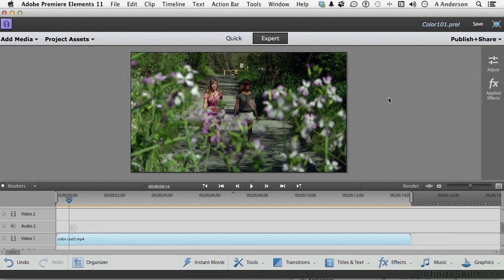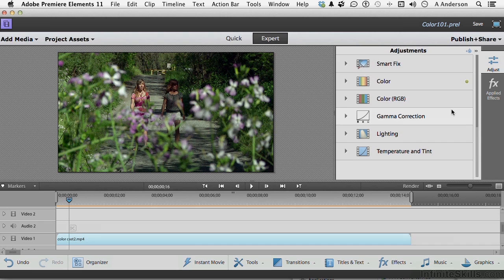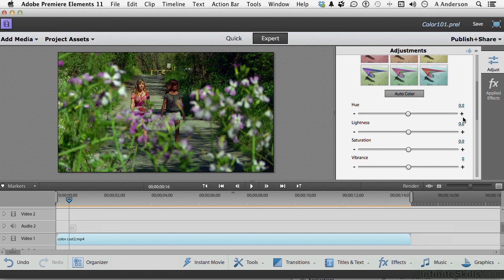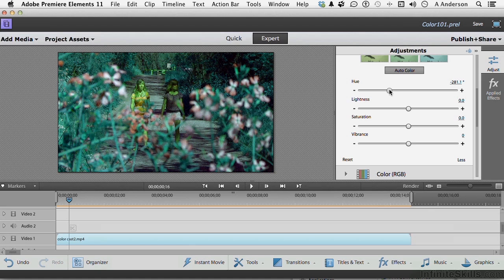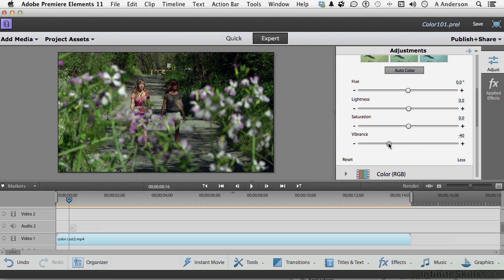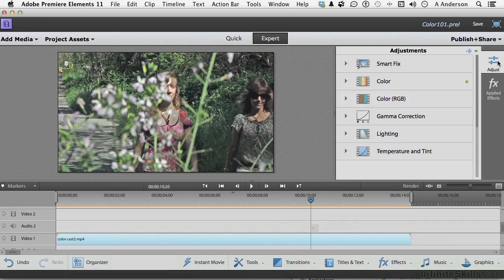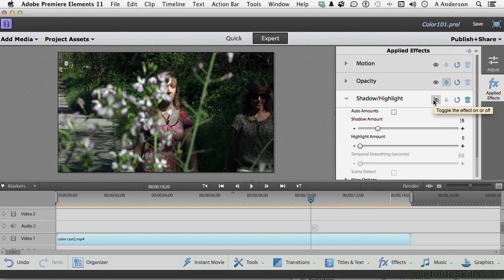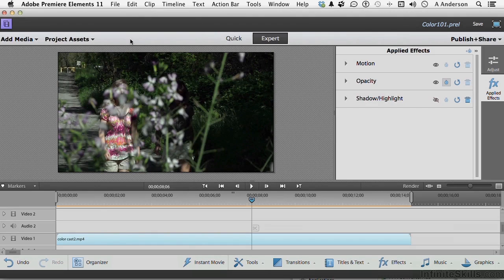Adobe Premiere Elements 11 Tutorial | Manually Adjusting Color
Want all of our free Elements training videos? Visit our Learning Library, which features all of our training courses and tutorials

More details on this Premiere Elements 11 training can be seen